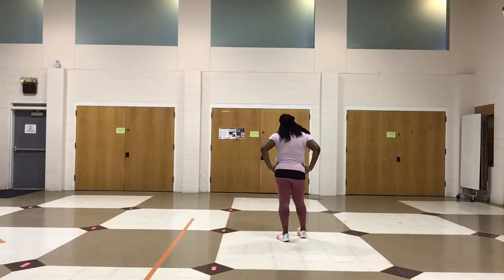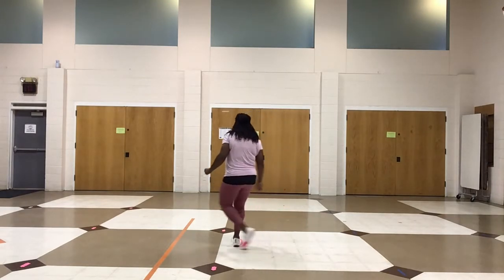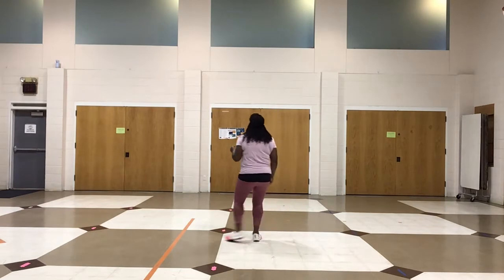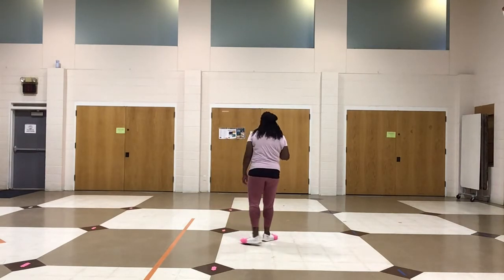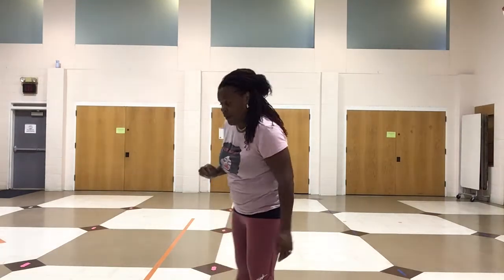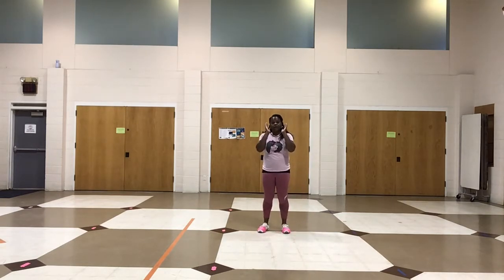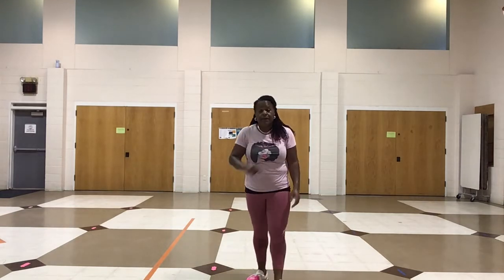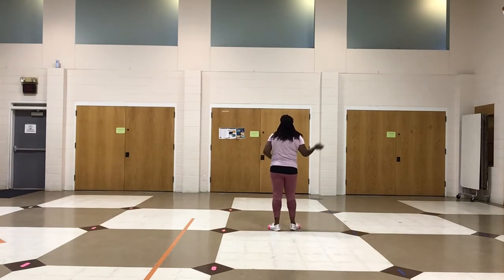INSTRUCTIONAL “Genius” Line Dance Song God is a Genius, Artist Kevin Ross Created by Nicky Thomas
Fun line dance to do at parties - this line dance allows everyone a chance to be up front.
Artist - Kevin Ross
Song - God is a Genius
Created by - Nickcol (Nicky) Thomas

This is the A Step Above the Rest Hip Hop Line Dance Team. We are from Omaha, Nebraska.